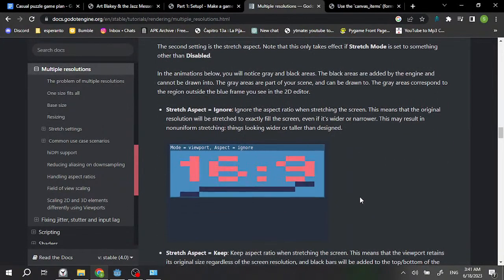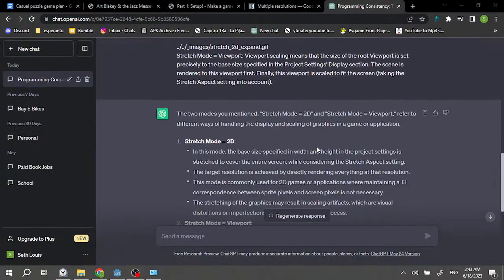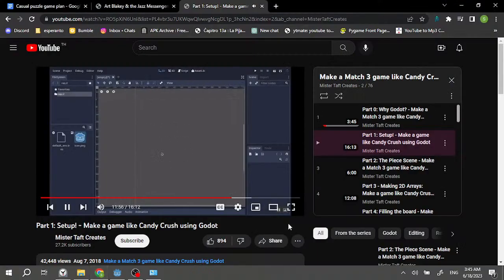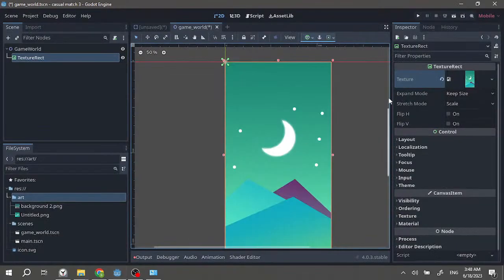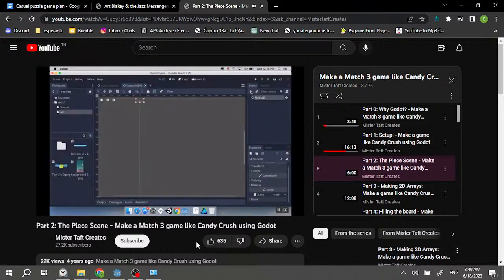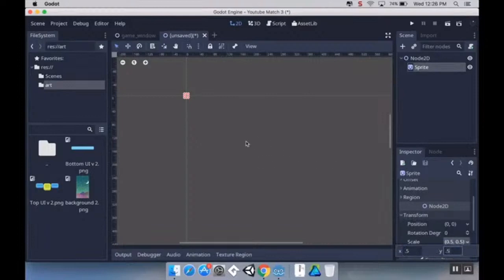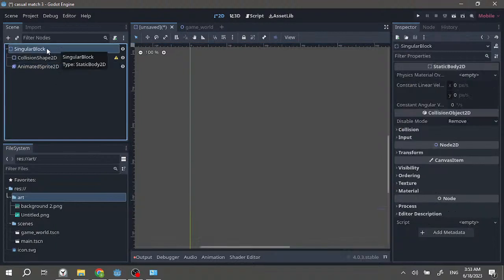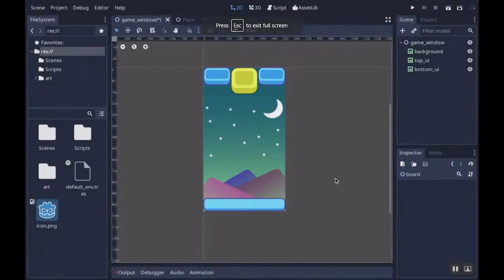Creating match 3 game in Godot 4 part 1